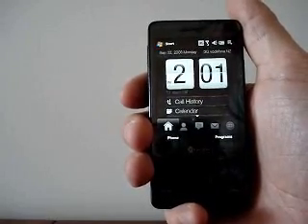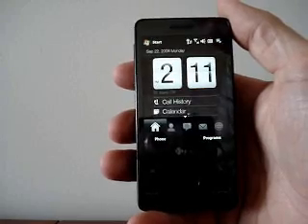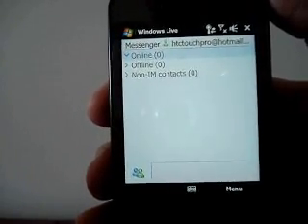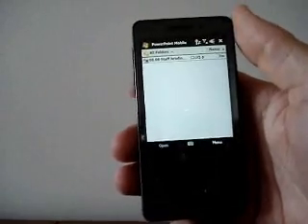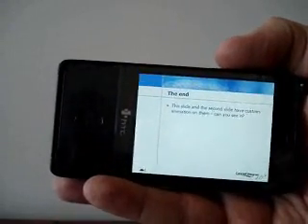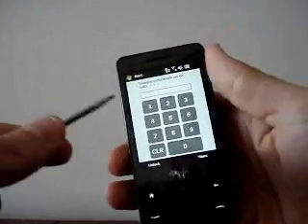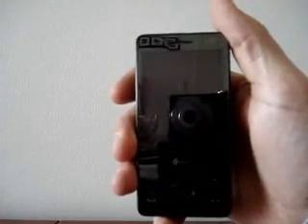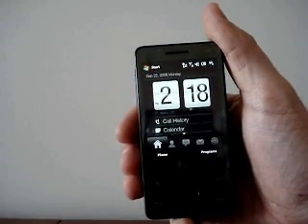Q & A - Part 2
The answers to all of your Questions on the HTC Touch Pro